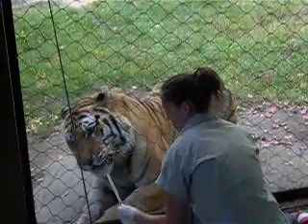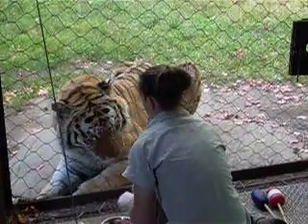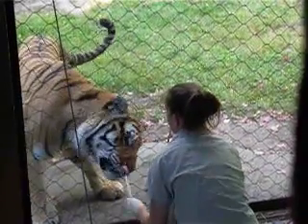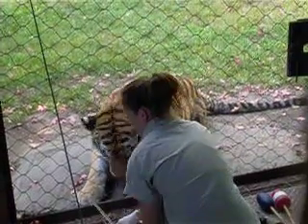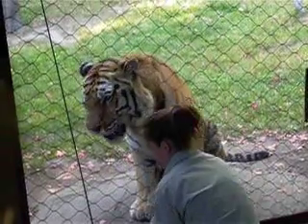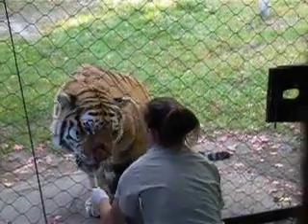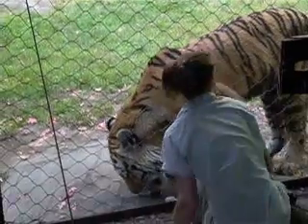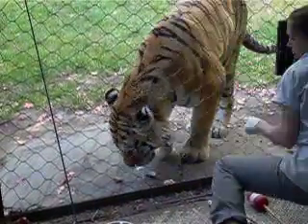Tiger Training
A tiger at the Bronz Zoo goes to school.